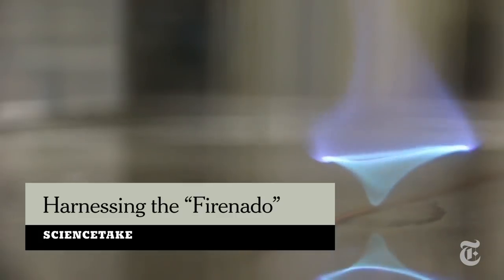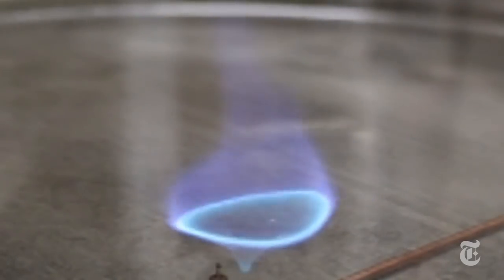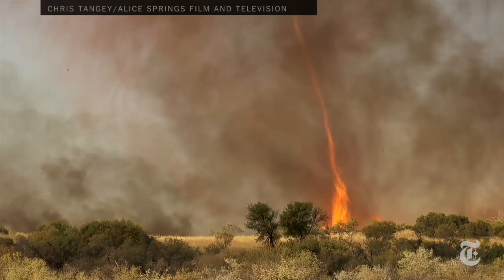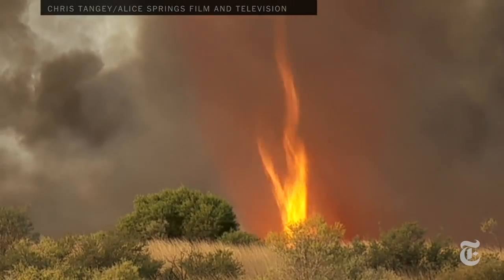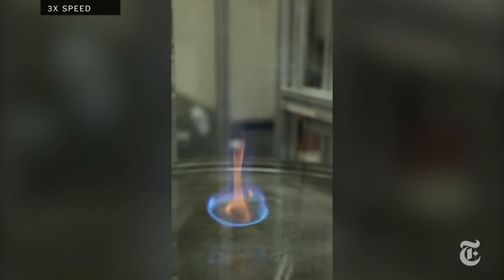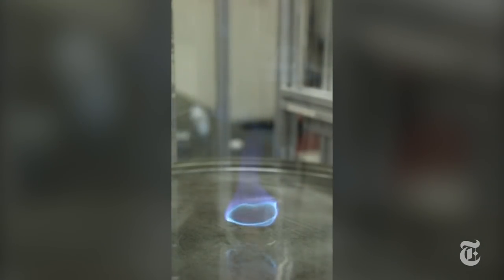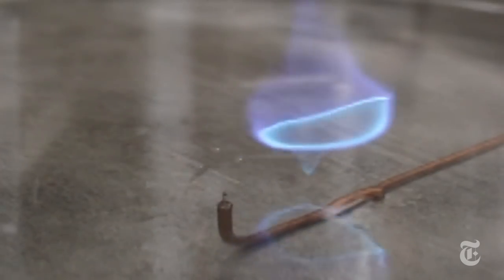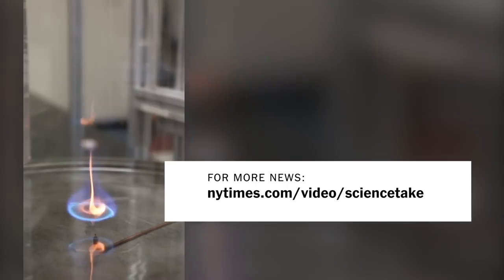Harnessing the Power of 'Firenadoes' | ScienceTake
This small, swirling blue flame, inspired by naturally occurring “firenadoes,” could one day help clean up oil spills. Find out more in this 2016 episode of ScienceTake.